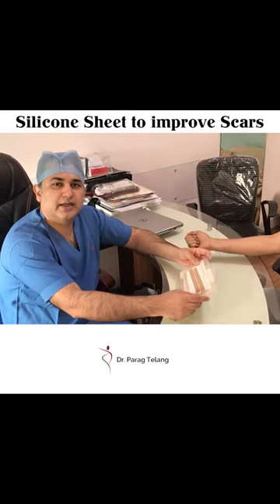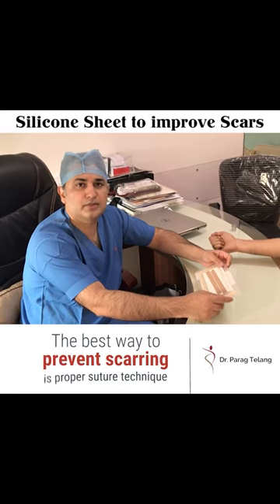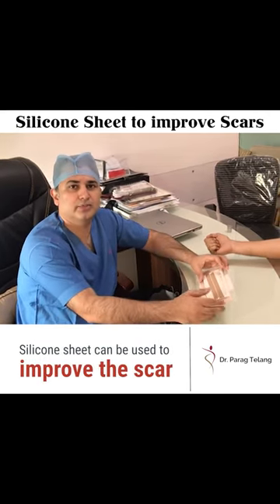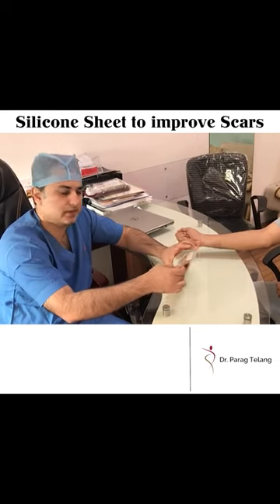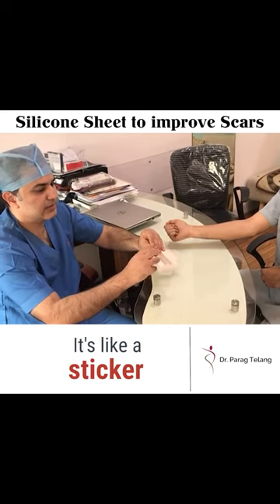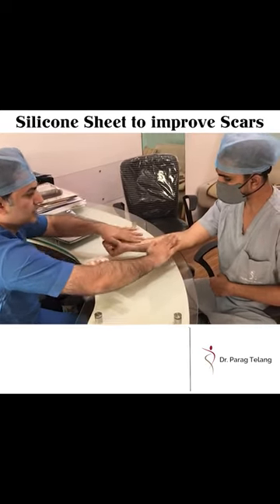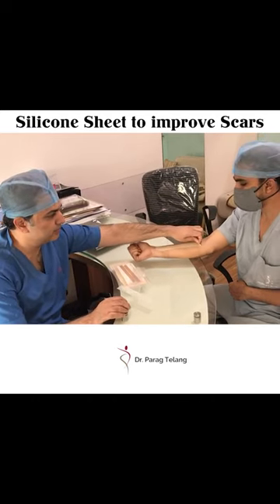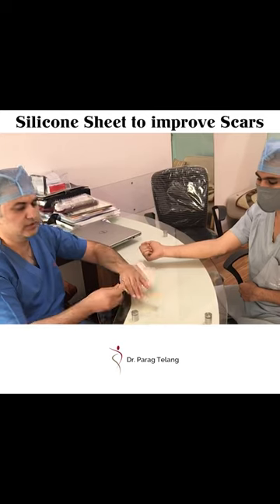How to Prevent Scars After Breast & Tummy Tuck Surgery | Tummy Tuck Surgery in Mumbai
All surgical treatments involve sutures, hence, some scarring as well. So, plastic surgeons performing Tummy Tuck Surgery in Mumbai place incisions in the natural creases of the body, making the scars rarely visible. Proper suture technique is the best way to prevent scarring. Besides this, silicone sheets are also available which further help in improving the scars.

𝐒𝐮𝐫𝐠𝐞𝐨𝐧 𝐇𝐢𝐠𝐡𝐥𝐢𝐠𝐡𝐭𝐬:
👨‍⚕️ Surgeon: Dr. Parag Telang
⭐ Board-Certified Plastic Surgeon
🏆 One of the Top 3 Plastic Surgeons in Mumbai, India. Practicing in Abu Dhabi, The United Arab Emirates (UAE) and other countries.